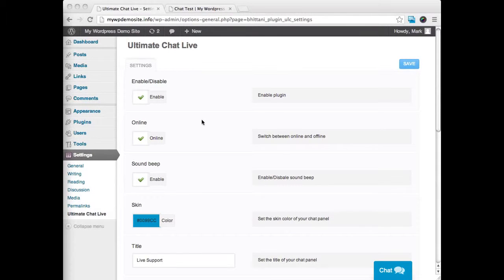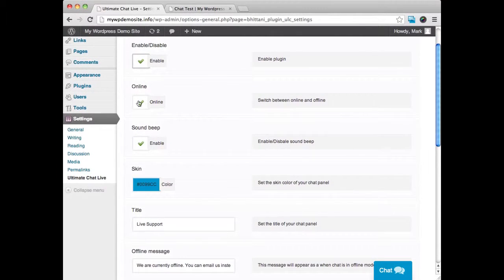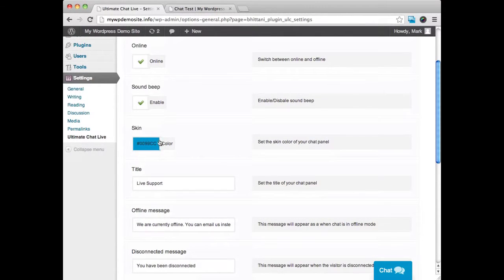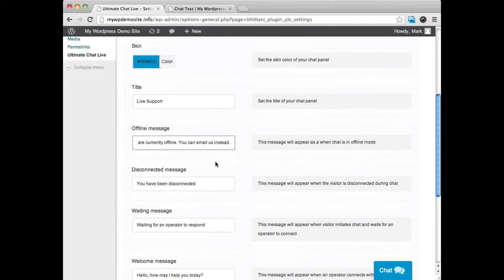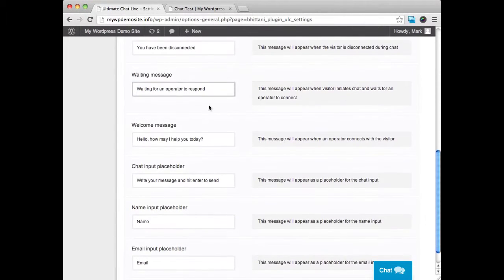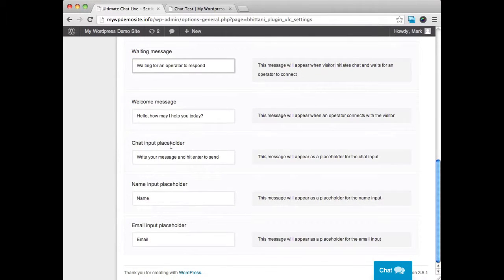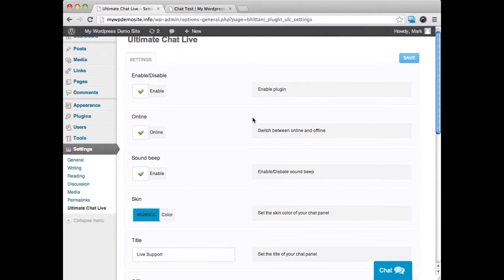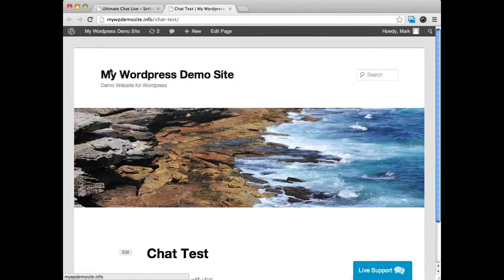Wordpress 1-2-1 Live Chat Plugin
- This wordpress plugin allows you to add 1-2-1 live chat on your WordPress powered site. And its extremely simple to set up. Find out more about this wp plugin and more